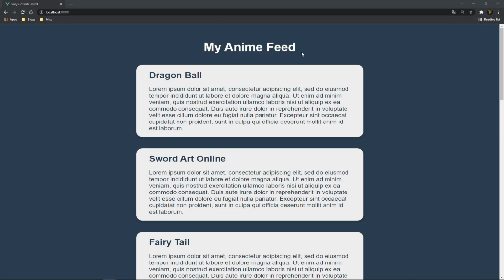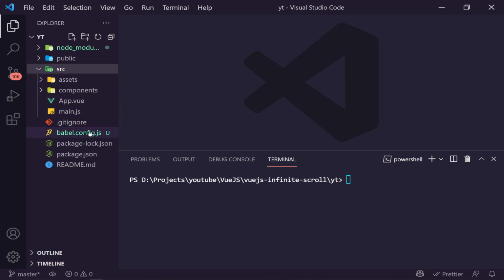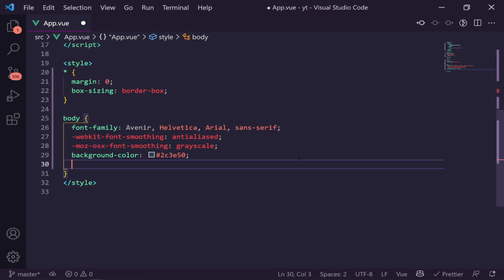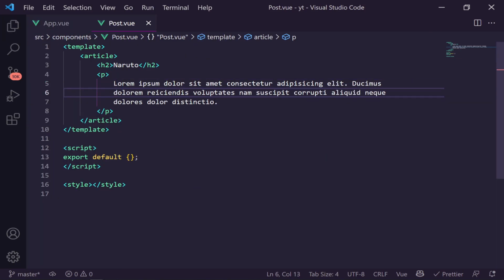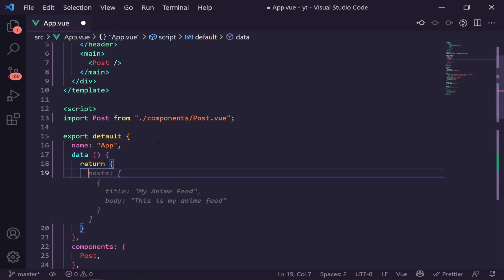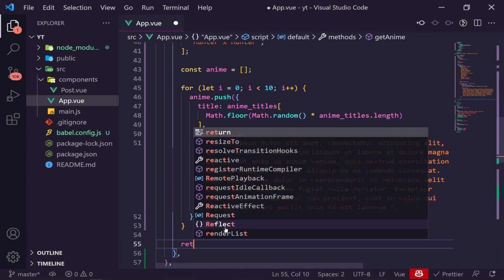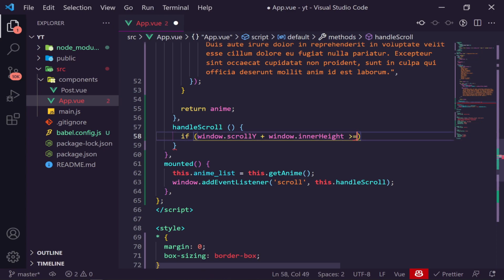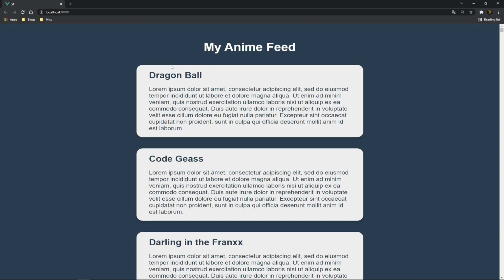Build an INFINITE SCROLL in Vue JS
Learn how to build an infinite scrolling post/load more system without clicking a button in Vue JS